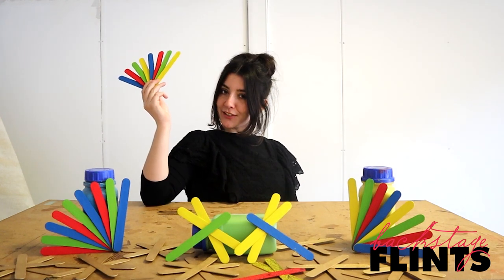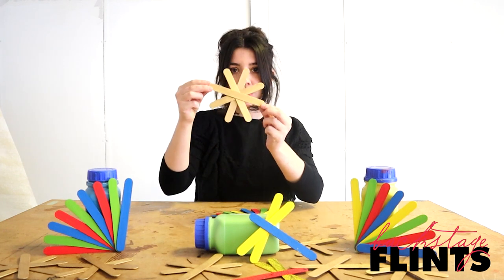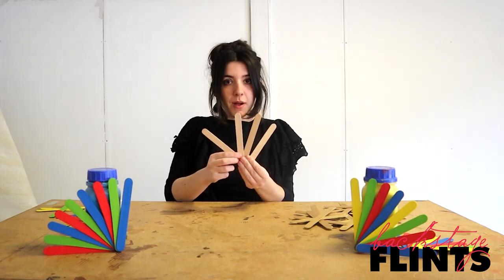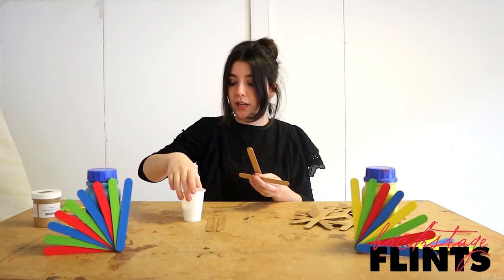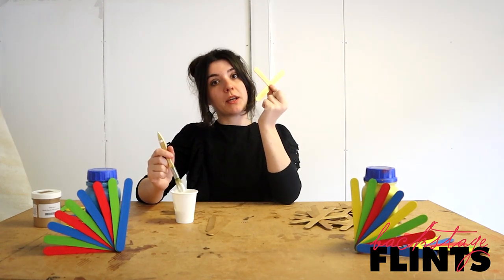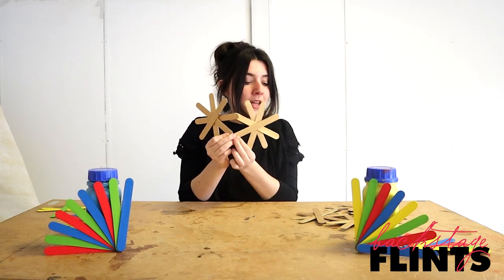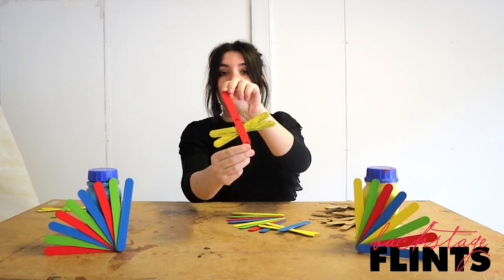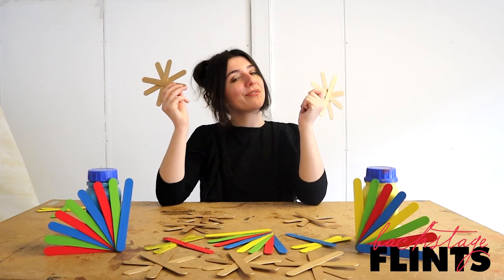Backstage Flints: Stars, Fans & Dragonflies!!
Learn how to use our tongue depressors and paints to make your own stick art creations, such as Stars, Fans & Dragonflies!

The Stars, Fans & Dragonflies kit gives you a discount on the consumables.

This is part of a series of videos designed to bring you some crafty ideas during this difficult period of social distancing.